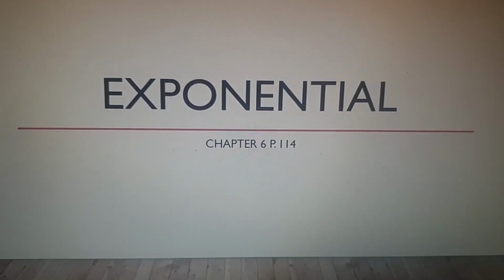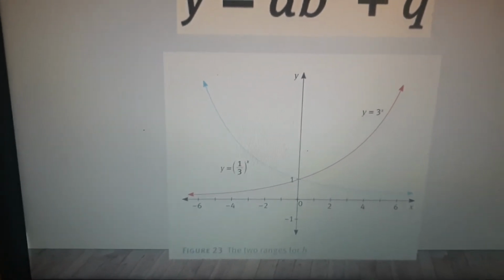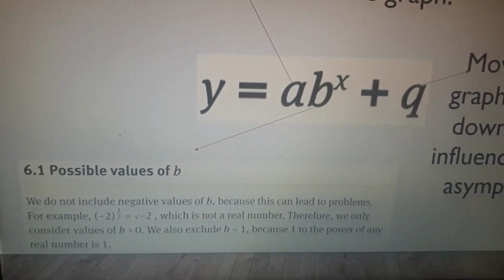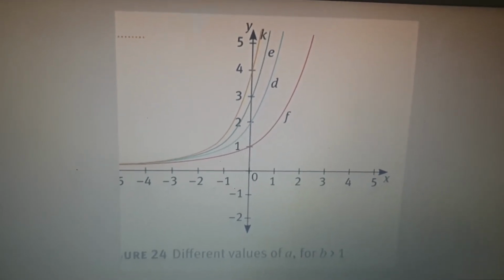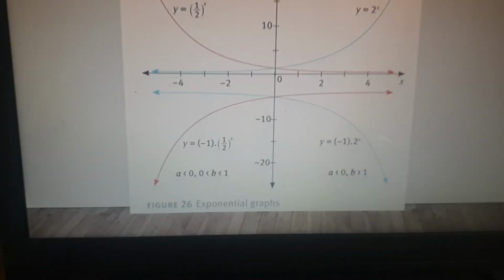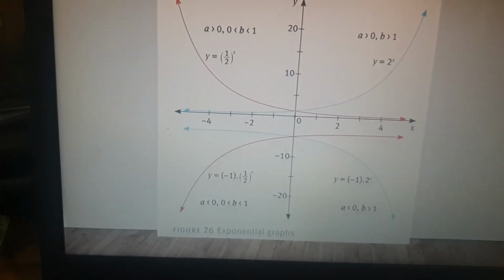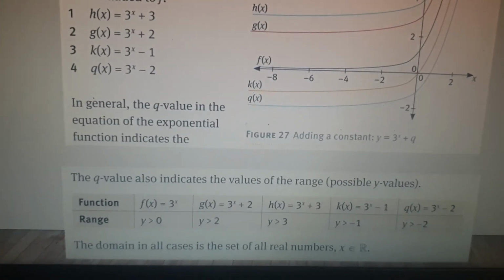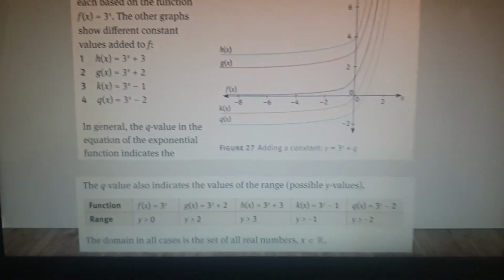Gr10 Exponential Functions